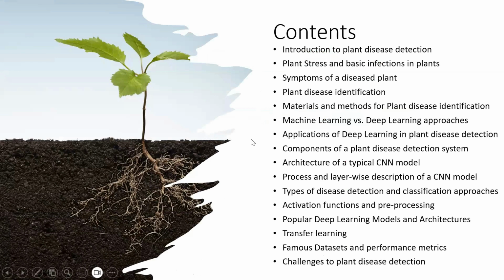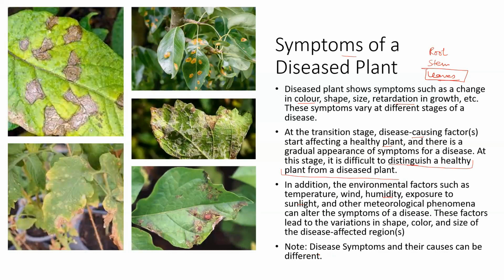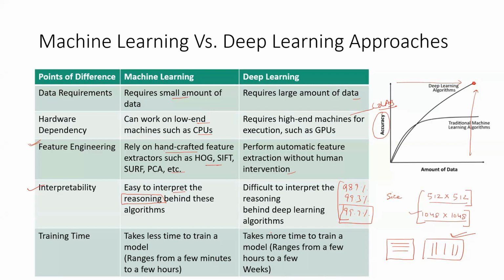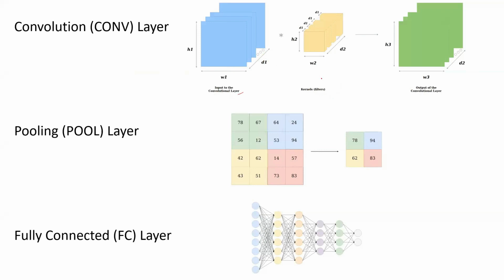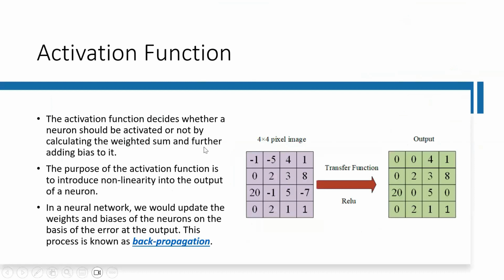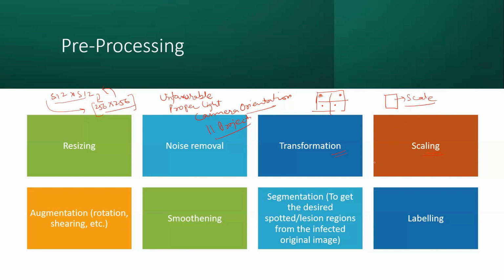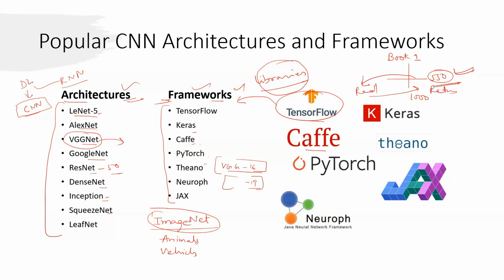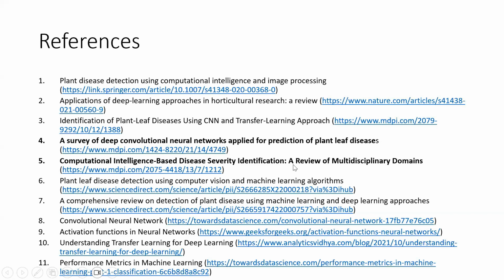Deep Learning Assisted Plant Disease Identification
Dr. Deepak Sinwar (Manipal University Jaipur Lecture 3  09:15 AM to 11:15 AM on 27/06/2023)
Deep learning assisted plant disease identification is a cutting-edge approach that leverages the power of artificial intelligence to accurately and efficiently detect and classify plant diseases. By utilizing deep learning algorithms, trained on large datasets of plant images, this technology can identify subtle signs of diseases in plants that may be imperceptible to the human eye.

The process involves capturing images of plants, extracting relevant features from the images, and feeding them into deep neural networks for analysis and classification. These networks can learn complex patterns and relationships within the images, enabling them to differentiate between healthy and diseased plants with remarkable accuracy.

This technology has significant implications for agriculture and crop management. It can aid farmers and agronomists in early disease detection, enabling timely interventions to prevent the spread of diseases and minimize crop losses. Additionally, it can provide valuable insights into disease patterns, helping researchers develop targeted strategies for disease prevention and management.

Deep learning assisted plant disease identification has the potential to revolutionize the agricultural industry, making disease monitoring more efficient, cost-effective, and sustainable. By leveraging the power of AI, we can enhance crop health, improve food security, and contribute to the development of more resilient and sustainable farming practices.